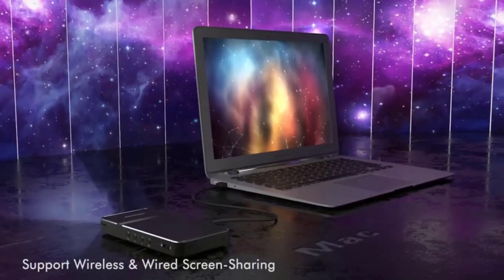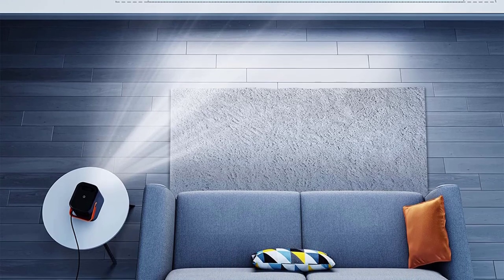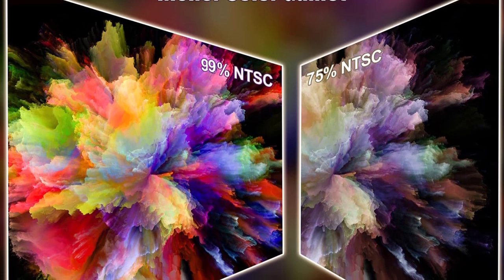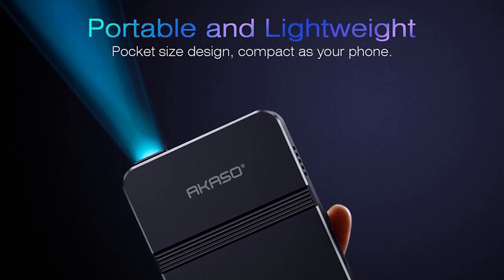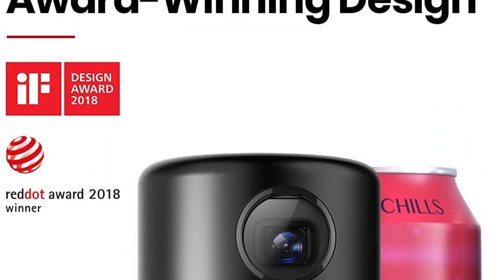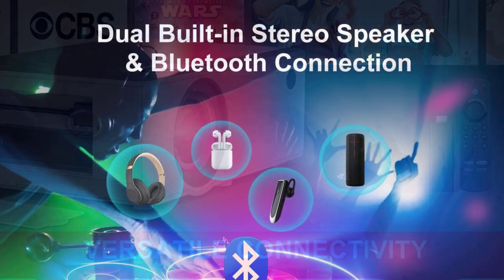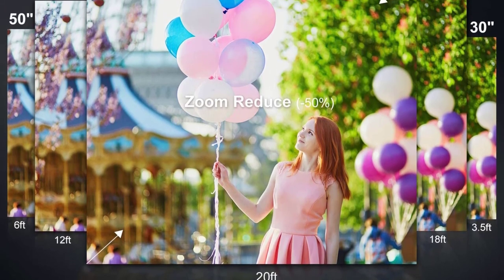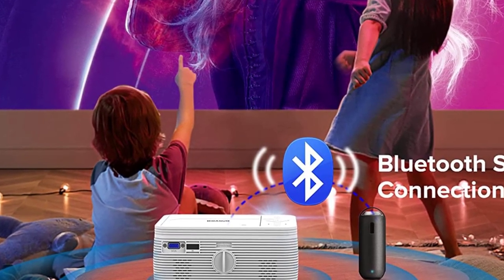Top 10 Best Bluetooth Projectors in 2022- With Full HD, 4K, portable and short throw.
We mentioned the important factors and some questions that users often encounter choosing a Bluetooth projector. I hope it helps you to get the right product. Below is a summary of the features of the products.
References to the goods:
1)► BIGASUO Upgrade HD
2)► GROVIEW Outdoor Movie Projector
3)► FANGOR 230″ Portable Movie
4)► YABER 5G WiFi Bluetooth
5)► NEBULA Anker Capsule
6)► BIGASUO Outdoor Movie Projector
7)► AKASO Mini Projector
8)► WiMiUS 2022 Newest 5G
9)► Generic Mini Projector
10)► Projector for Outdoor Movies
Bluetooth projectors have been extremely popular with users in recent times. They have a more advanced configuration and give you more features than office projectors, especially portability.
However, there are many types of Bluetooth projectors on the market today. So, which kind of machine will be suitable and best for you? If you are wondering about the best Bluetooth projectors, this video is for you.